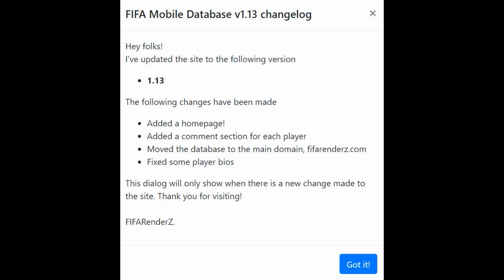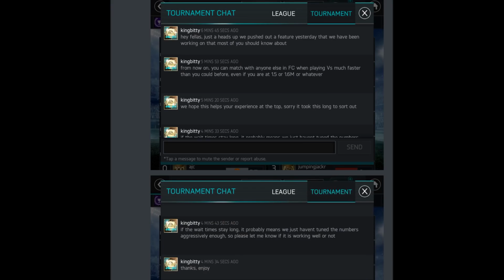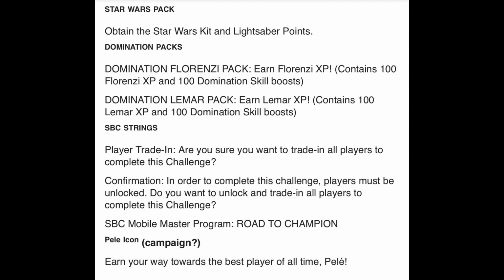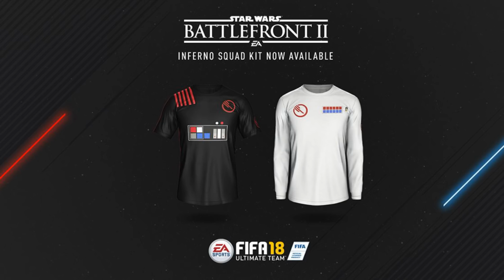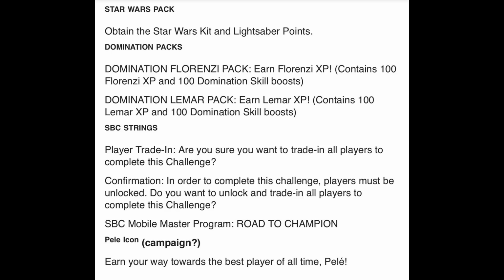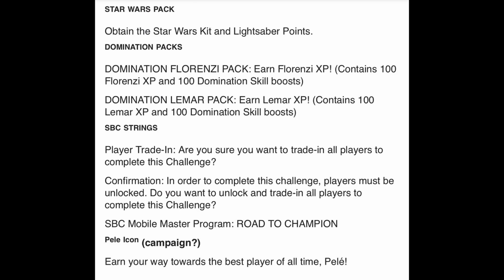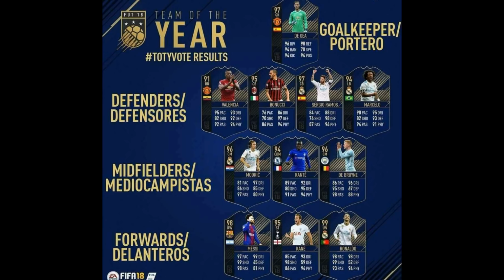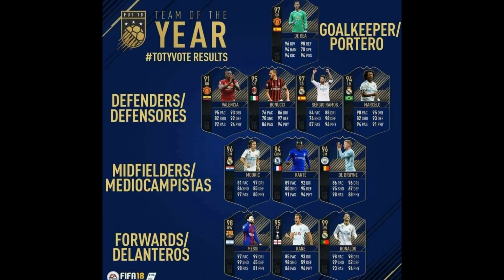FIFA Mobile | Domination, Weekend Tournament, Leaks, and TOTY Updates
New update to FIFA Mobile 18 database, new domination players, weekend tournament, a closer look at leaks by Georik, and TOTY Updates.

VSA screenshots within this video from @chadsmith71
Thumbnail by @SamarthFX
Outro by @hysamateo